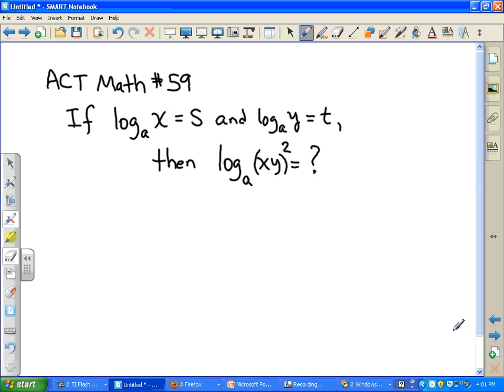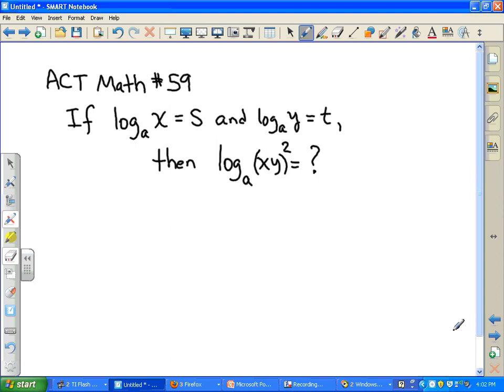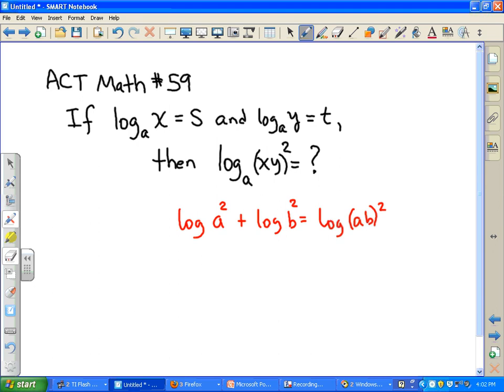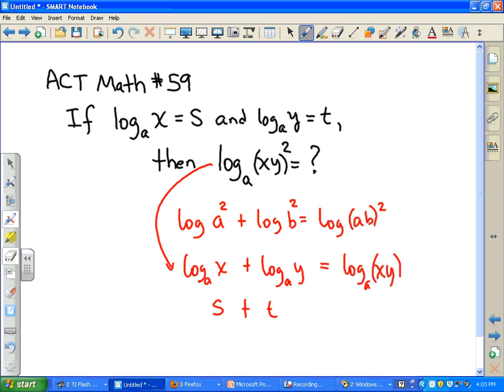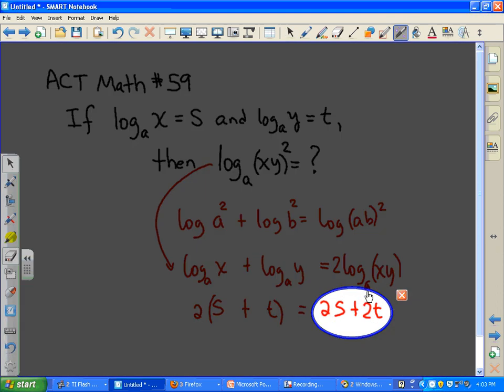ACT Math: Log Problem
Using the properties of logarithms, solve a log problem on the ACT Math Problem